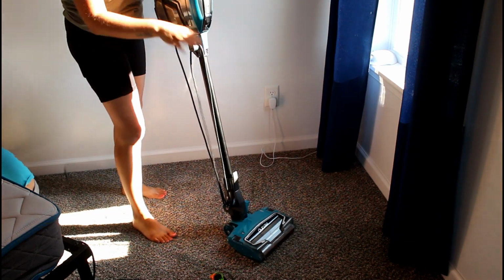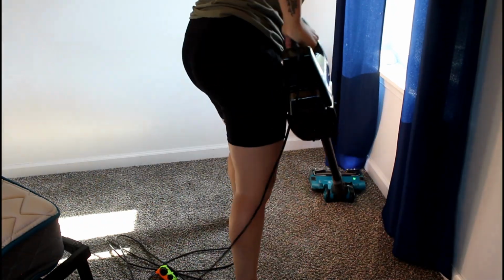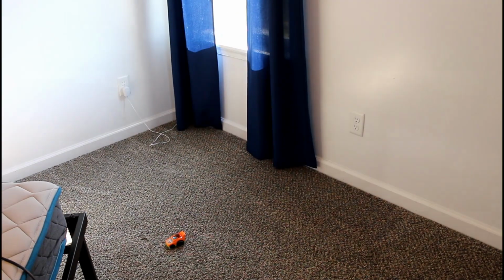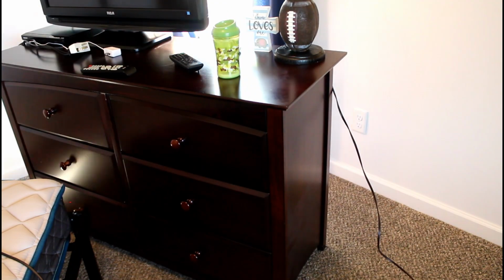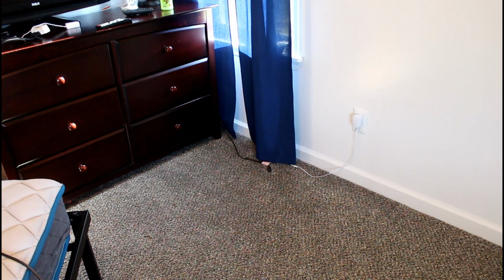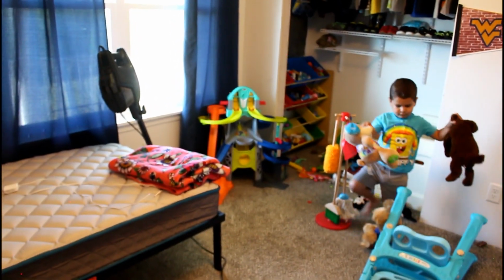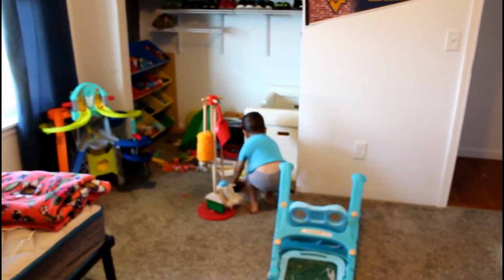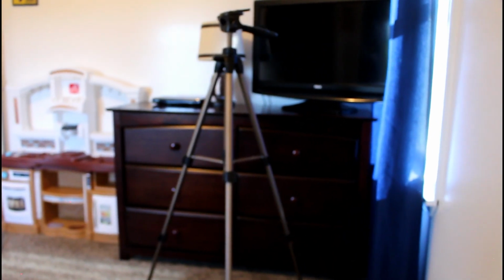*NEW* GET IT ALL DONE|SUMMER CLEAN WITH ME| Brandy Crawford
If you want to send me anything, I LOVE letters!

Checkout my family on youtube!
My Bro's channel?

My Dads Channel?

Vlog camera*

Some of my popular Cleaning videos?

ALL MY LINKS TO PRODUCTS
Microfiber Cleaning cloth for windows?
My Shark Apex Vacuum?
My O Cedar Mop?
Glow in the dark blanket?
MY Bedspread?